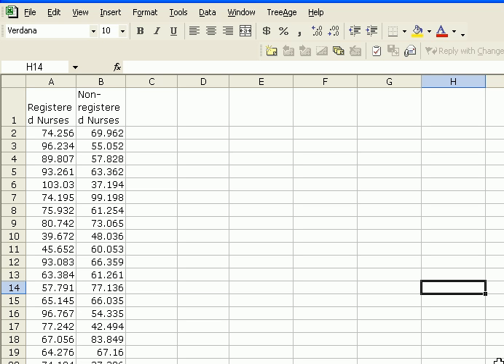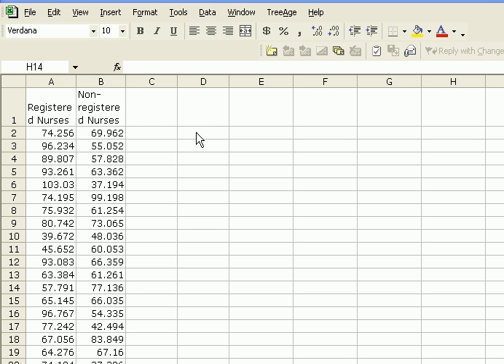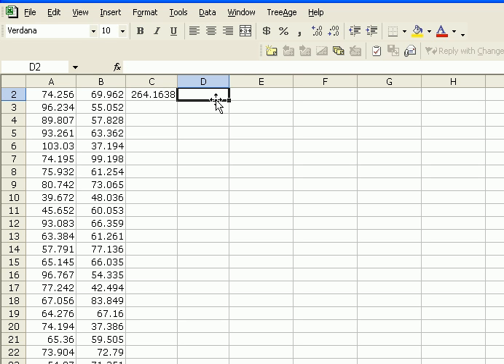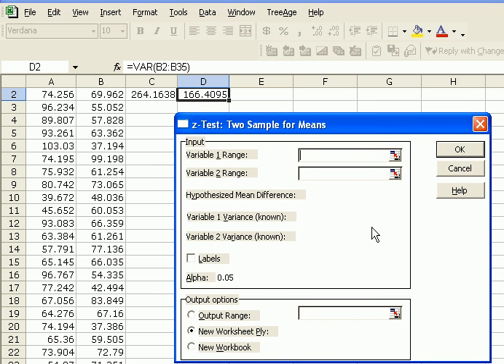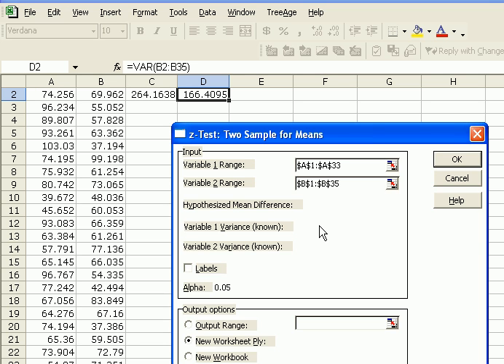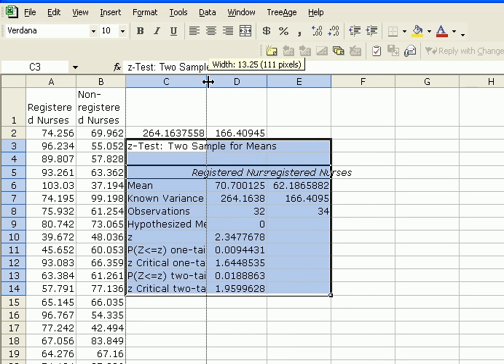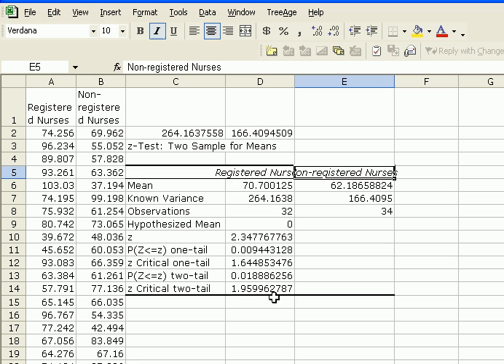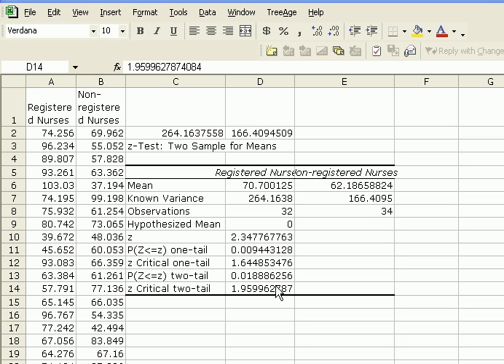Two Sample z-test in Excel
How to use excel to conduct a two sample z test of means.